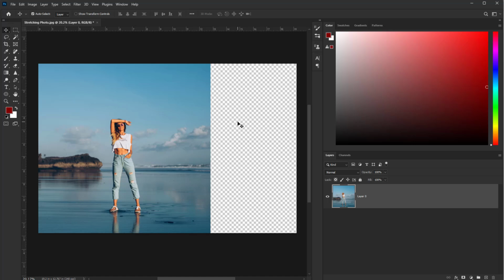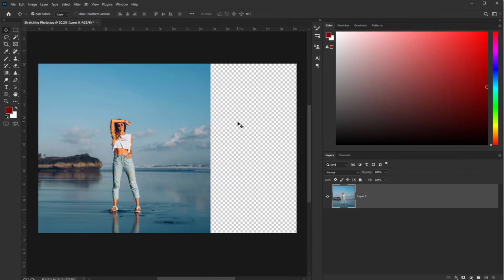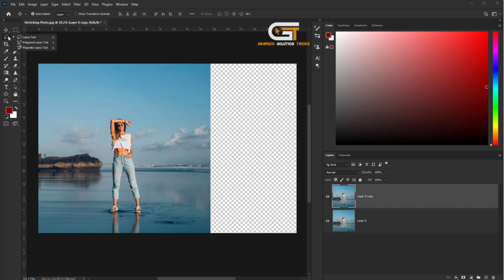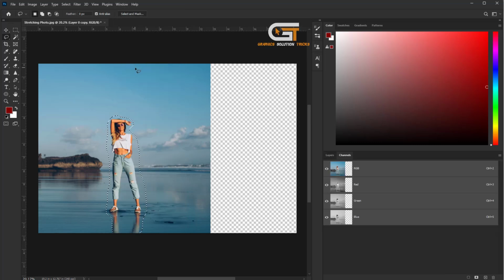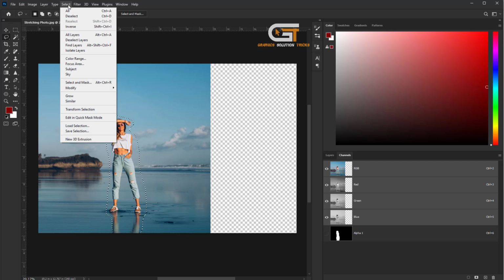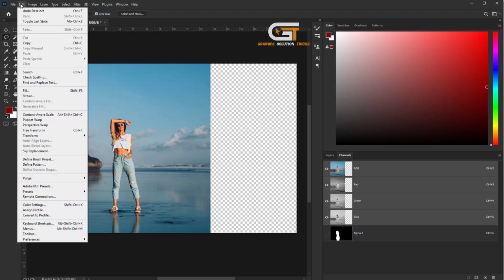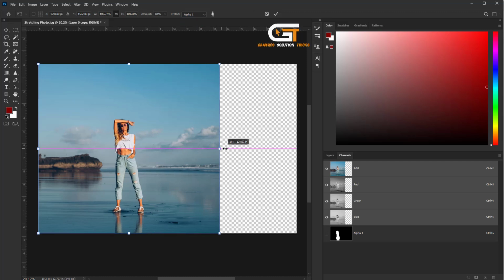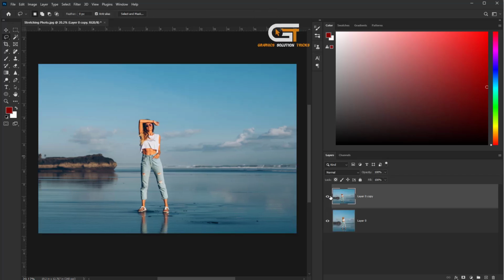How to Extend Background in Adobe Photoshop | Photoshop Beginner Tutorial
In this quick tutorial I’m going to show you how to expand photo in photoshop,
Step 1 : First open the photoshop and open the image, then go to the layer panel, and background layer copy,
Step 2 : then select lasso tool from the tool bar, and selection around the subject, then go to the window menu, and click on the character,
and click on the mask icon, here we created a alpha layer,
Step 3 : then go to the select menu, and deselect,  then go to the edit menu, and click on the content aware scale, and select the alpha of the top, press shift key and increase the expand.

▼ Related Keywords ▼

"how to expand background in photoshop"
"how to expand background in photoshop 2025"
"how to extend background in photoshop ai"
"how to extend background in photoshop"
"how to extend white background in photoshop"